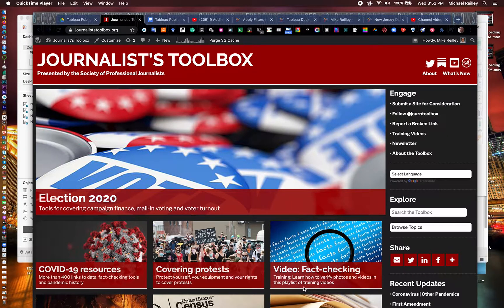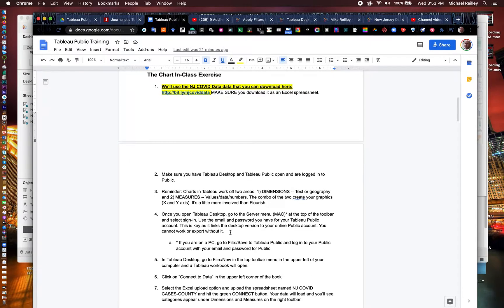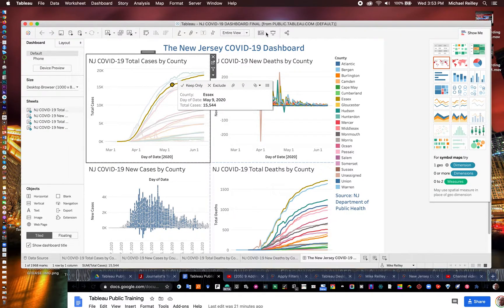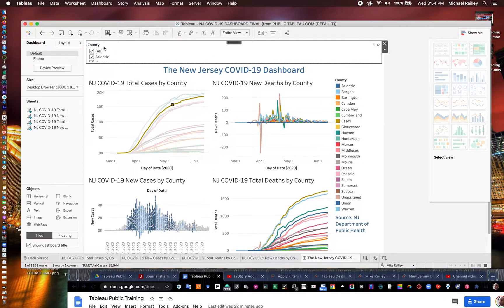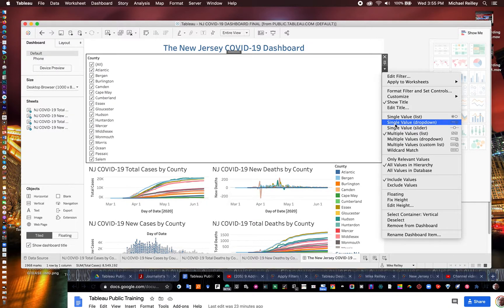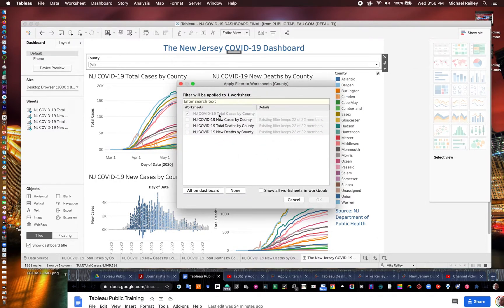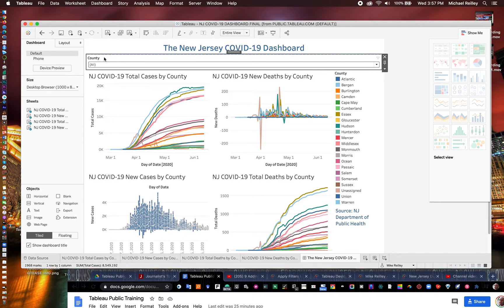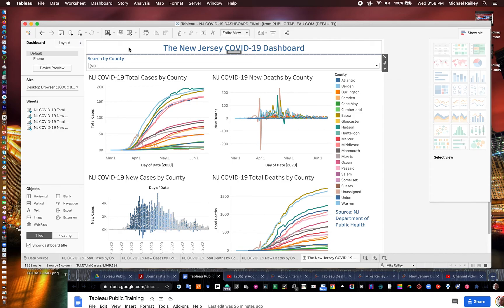Journalist's Toolbox Tableau Public, Part 2: Filters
In this episode, Mike Reilley shows you how to add filters to a dashboard in Tableau Public and Tableau Desktop. Prior to the training, open up the step-by-step exercise to set up the account, load the software and download the practice dataset: